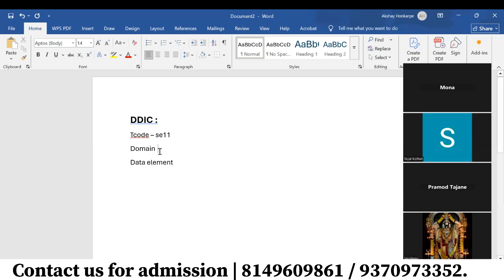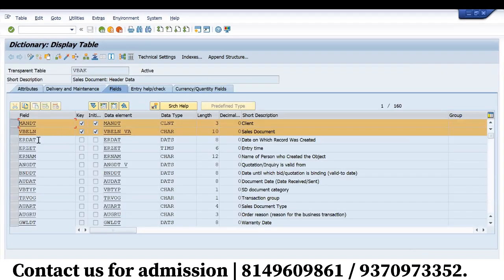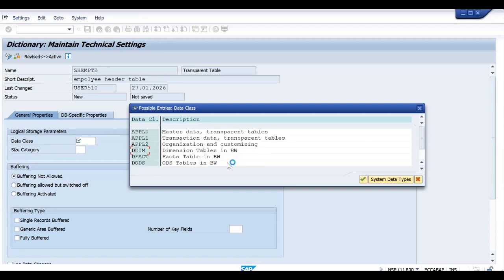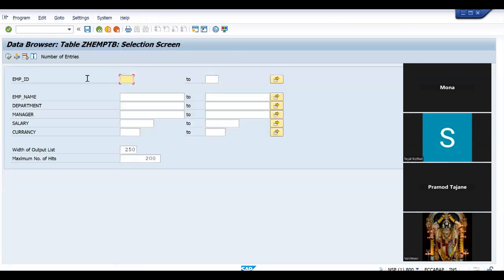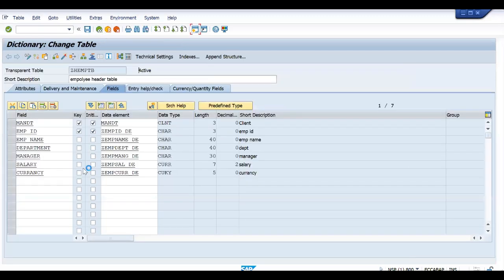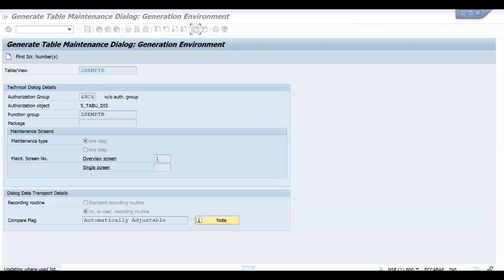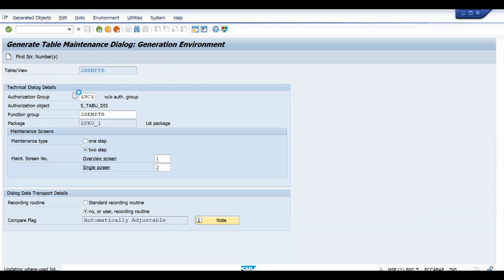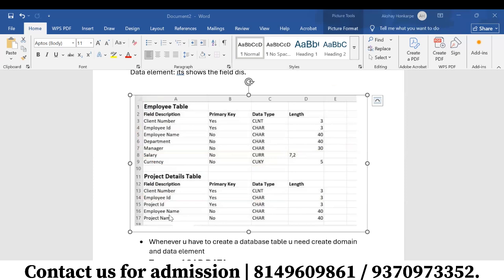How to Create TMG in SAP ABAP | Complete Practical Guide for Beginners | Shreeja Learning Hub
This video covers the fundamental concepts and practical implementation of Data Dictionary (DDIC) tables, data maintenance, and the Table Maintenance Generator (TMG) in SAP.Core DDIC Concepts

Definitions:
Domain: Defines the technical characteristics of a field, such as data type and length.
Data Element: Describes how a field is presented, including field labels for end users and functional consultants.

Database Tables:
The transaction code SE11 is used to access and create DDIC objects.

Delivery Class: Used to determine how data is transferred between systems, categorizing data into Master, Transaction, or Configuration types.

Primary Key: A unique identifier for records; when multiple keys are defined, they ensure the uniqueness of a record.

Technical Settings: Includes the Data Class (where data is physically stored, such as Master or Transaction data) and Size Category (which dictates the estimated number of records).
Data Maintenance and TMG

Data Manipulation:
Records can be inserted, updated, deleted, or modified using SE11, SE16, or SE16N.

Table Maintenance Generator (TMG):
Purpose: TMG (accessed via SM30) is essential for allowing end users to maintain multiple records without giving them direct access to sensitive DDIC tables, which could lead to errors.

Requirements: A table must be active and have "Display/Maintenance Allowed" enabled before a TMG can be generated.

Maintenance Types: TMGs can be created in one-step or two-step formats, which dictate the UI flow for record entry.

Important Note: Deleting a TMG object does not delete the data stored in the underlying table; it only removes the maintenance tool.
Changes: If the base table structure is modified, the TMG must be deleted and recreated to reflect those changes.

Future Topics:
The next session will focus on creating a second, related table (Project Details) and establishing foreign key relationships to link it to the existing Employee table.